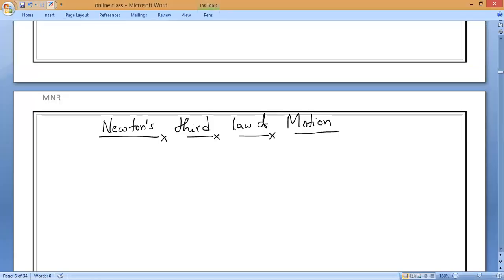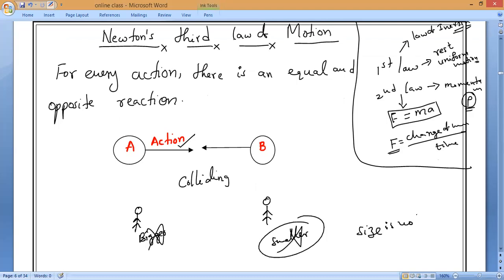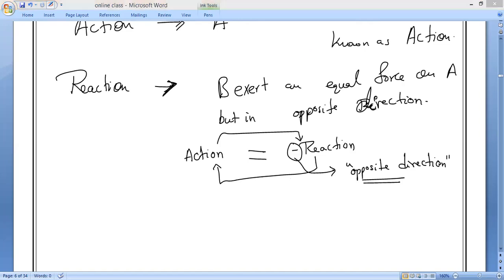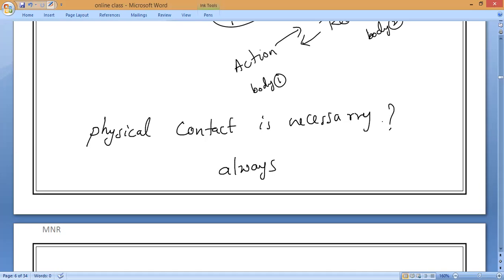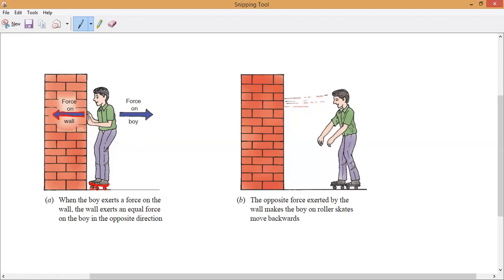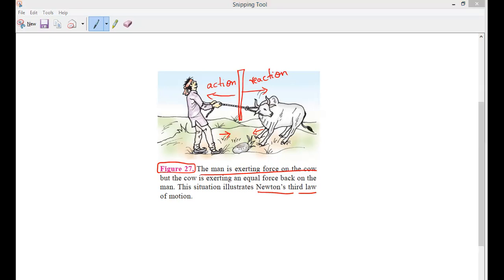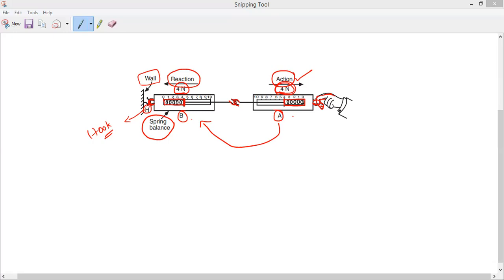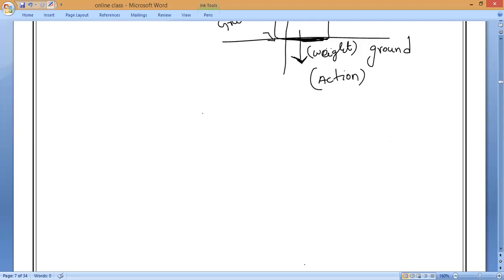NEWTON’S THIRD LAW OF MOTION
According to Newton’s third law of motion : Whenever one body exerts a force on another body, the second body exerts an equal and opposite force on the first body.